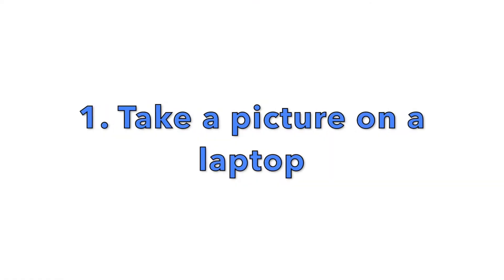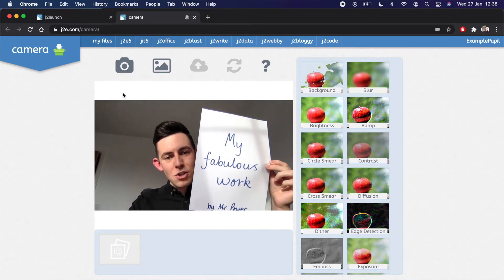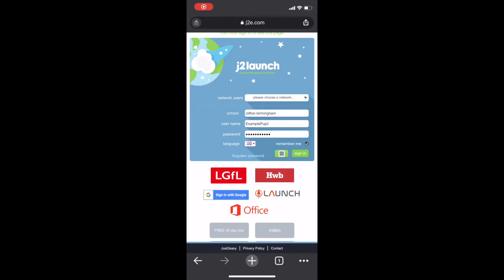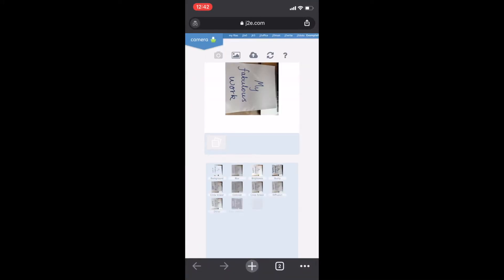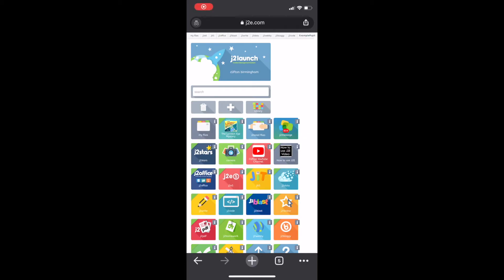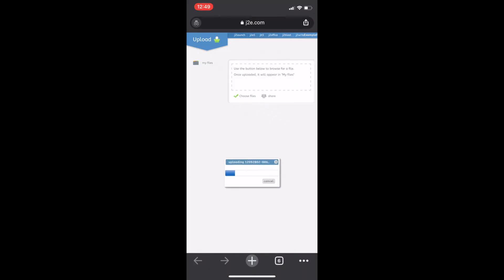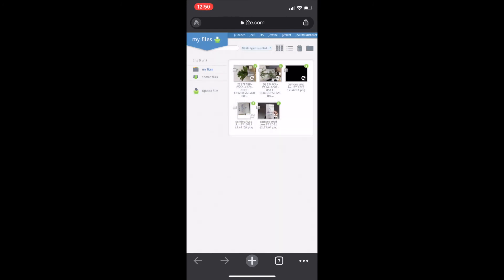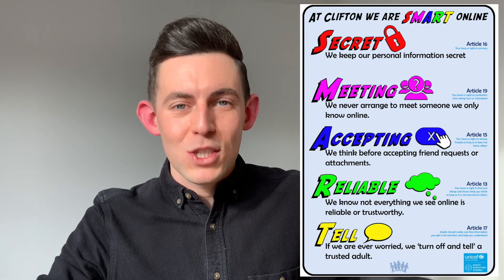Upload pictures to J2E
This is a step-by-step guide for parents and older pupils. It shows you three methods of uploading pictures of children's written work (or anything they have done on paper or at home) onto J2E for their class teacher to be able to see. Teachers can then give feedback on the work. Using J2E is a lot faster than emailing school with pictures of work, and it allows teachers to access it easily.